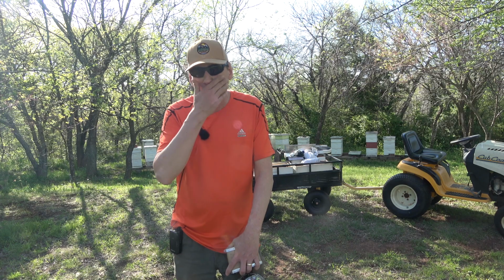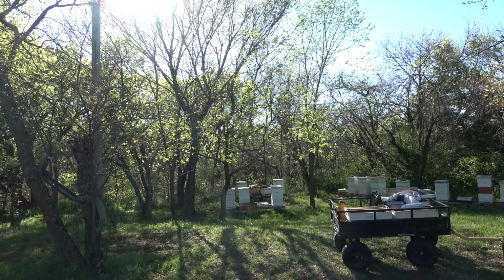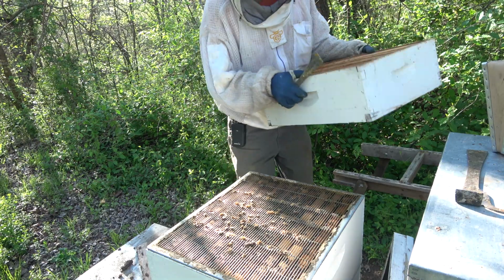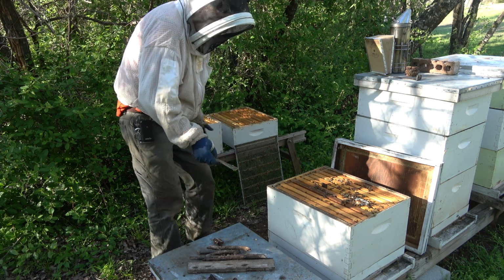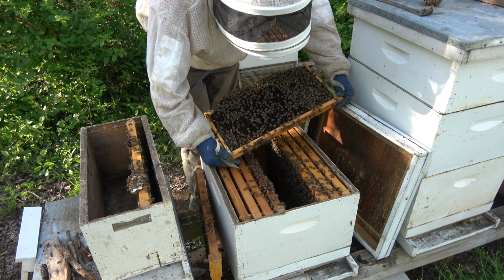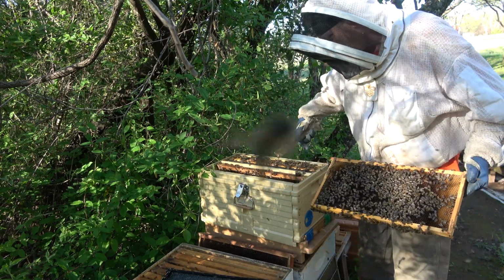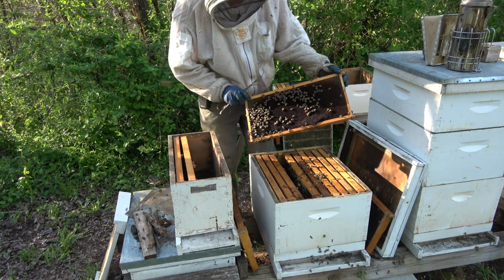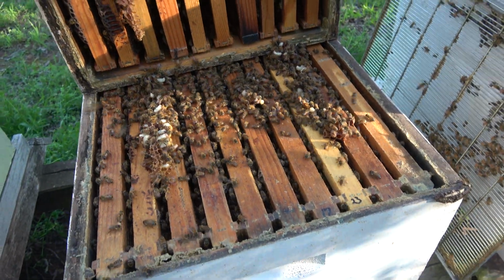Searching for Swarm Cells S8E7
Stay ahead of the swarms if you can.  Time to find those queens before they swarm and make some splits!  Enjoy  Channel Supporters:

VIDEOGRAPHY EQUIPMENT I USE:
DJI OSMO Action
Wireless Lav Mic - Rodelink Wireless Filmmaker Kit
EDUTIGE Omni Mic for OSMO Action & 90 deg adapter
Joby Gorillapod for OSMO Action

Equipment you see in my videos:
Titan Attachments Chipper Shredder
Syrup Dispenser that I assembled with a North Star Sprayer:
-FlexiFreeze Ice Vest that I wear on hot summer days and the neck wrap

I spend a lot of time on the tractor and mowing and like to listen to audio books and pod casts.  I get quite a few from Audible I listen to them with my hearing protection Bluetooth Work Tunes

Some of the links in this list may contain affiliate links, which Jerome Bee Farm & Homestead, as an Amazon Associate, I will earn a small commission from qualifying purchases, at no extra cost to you.  I use these funds to maintain my camera gear, beekeeping equipment and to help improve the quality of these videos.  Thank you for supporting Jerome Bee Farm & Homestead.